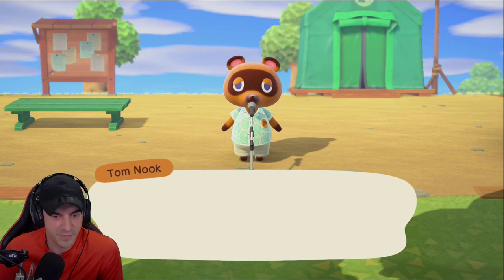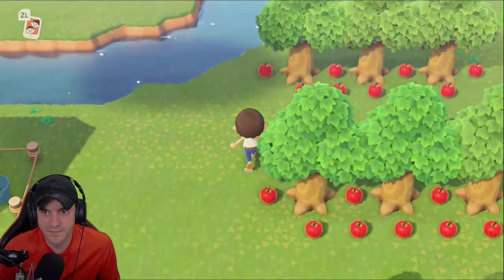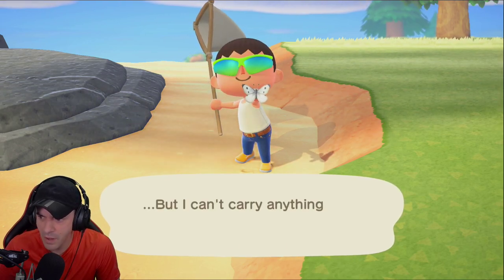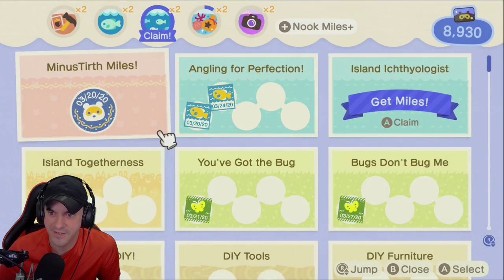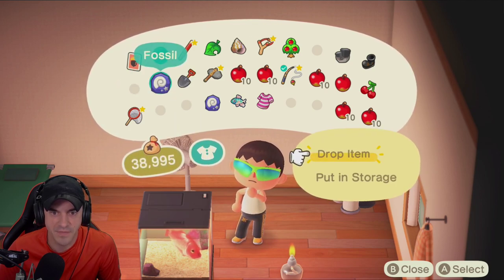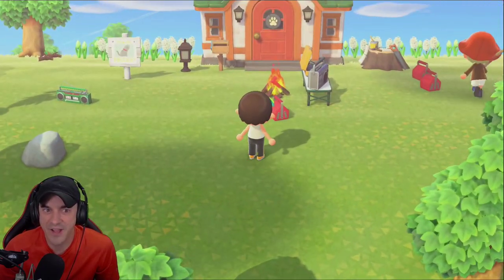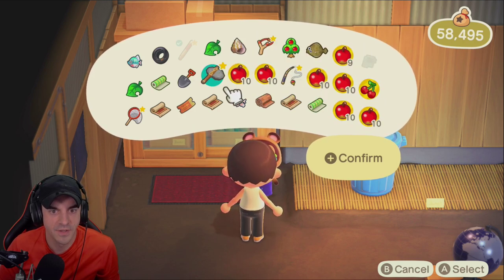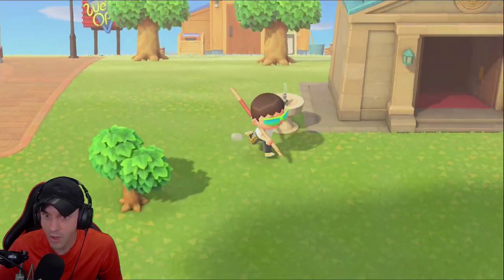Animal Crossing: New Horizons - Minas Tirth Edition! (7/X)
This VOD aired live on Twitch on March 30th, 2020. Want to watch it live?

Epic Store Creator Code: DANGHEESLING